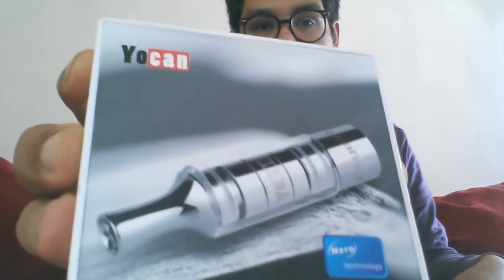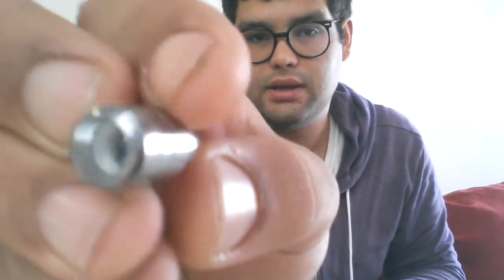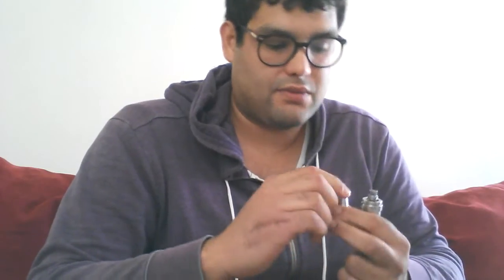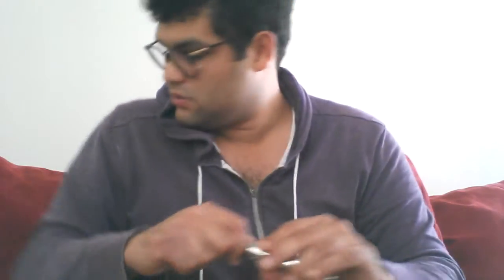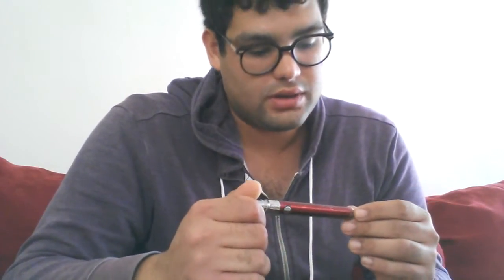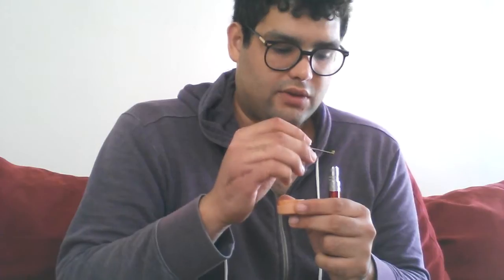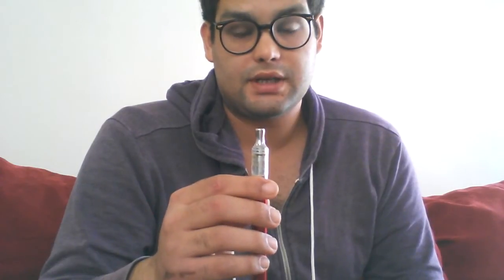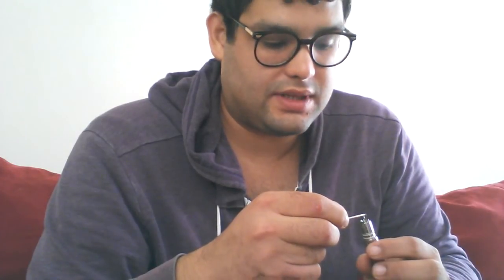Yocan Exgo 1 Review, Nero Technology!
Just a review on a product that caught my curiosity. Hope to start a review channel.